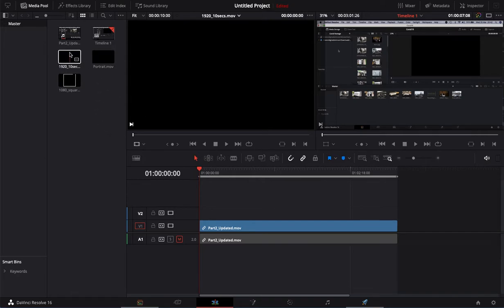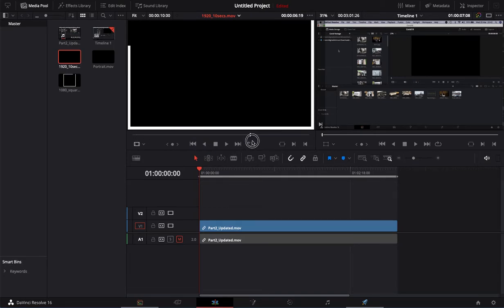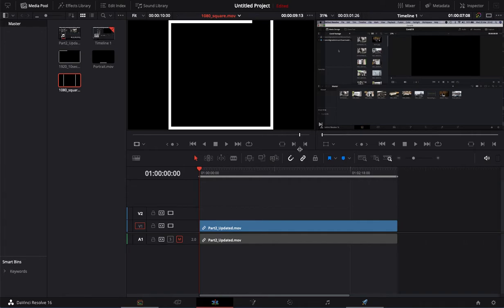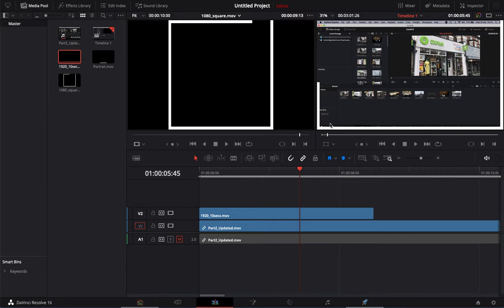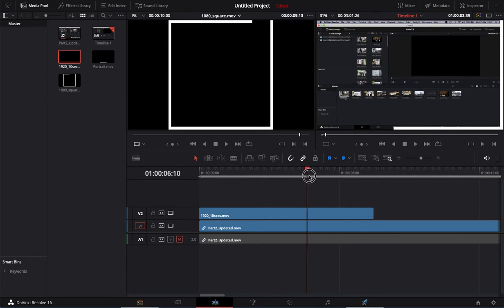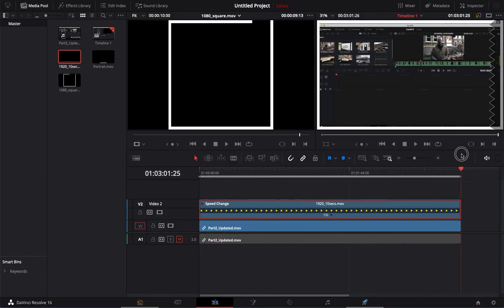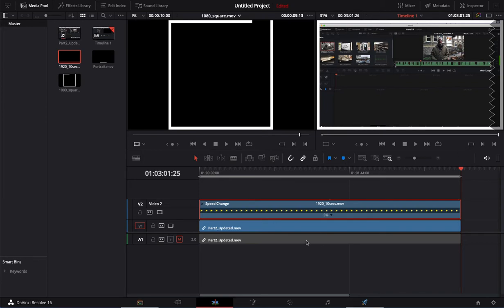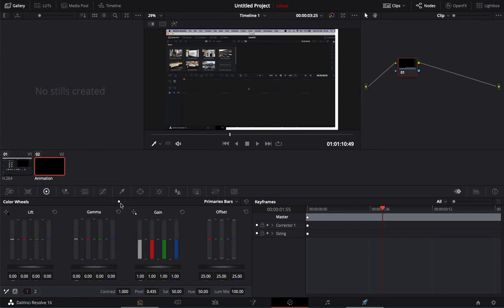Video progress bar with Davinci Resolve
This video shows you how to create a progress bar that runs around the outside edges of your video (not just the bottom of the frame). If you want to use the movies mentioned in the video, you can download them from

Warning: These are quite big files. I tried to keep the quality dialled up. I'll render out some smaller files soon.